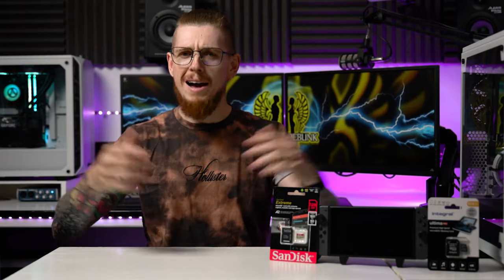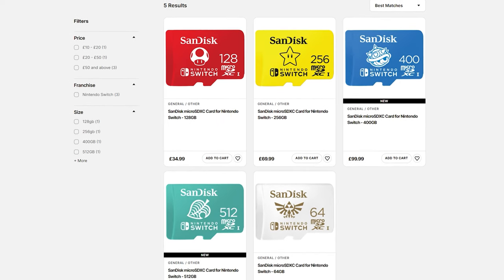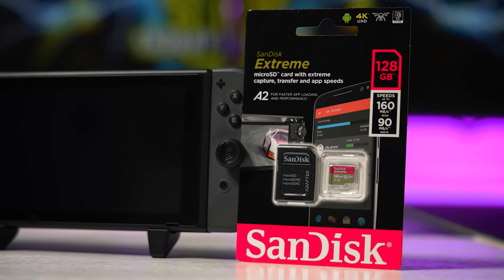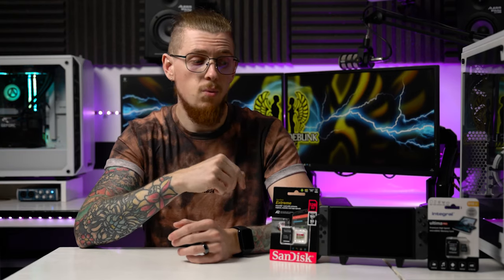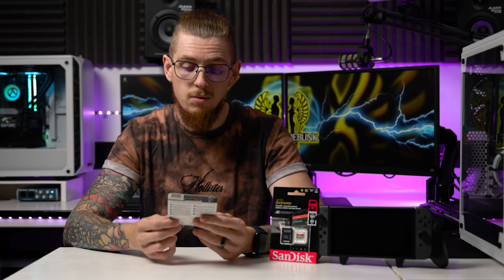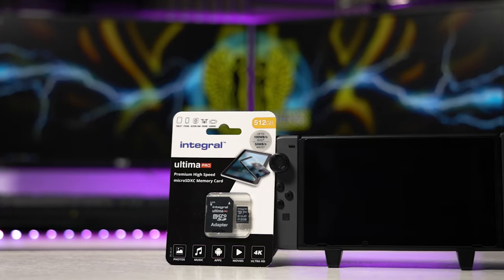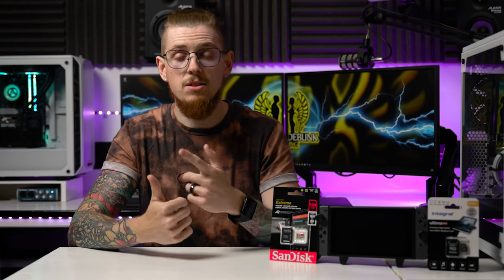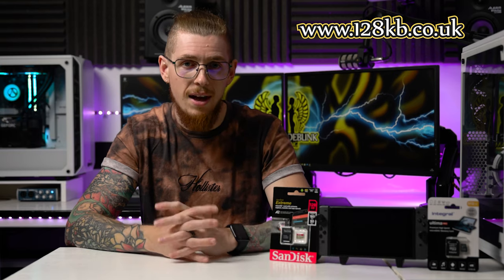What SD Card To Buy - Nintendo Switch Guide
Are you looking for a new Micro SD card to upgrade your Nintendo Switch storage? Maybe you're upgrading or you've just bought a Switch, well, this is the guide for you!

In today's video guide we talk about what the requirements are for the Switch and Micro SD cards, which you should avoid, ones that are better than others and what read/write speeds you should look out for.

What's more important? Read speeds? Write speeds? Known brands? Expensive cards? Cheapest available? We go through all of these questions so stick around to find out the answers in our: What SD Card To Buy - Nintendo Switch Guide!

🛒 Budget Nintendo Switch Micro Sd Card

Gear We Use In Our Videos